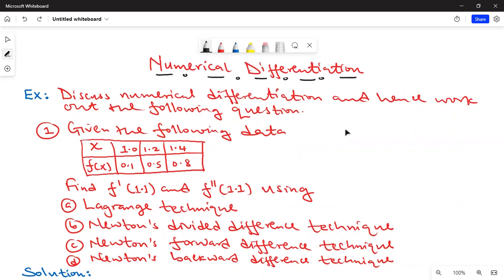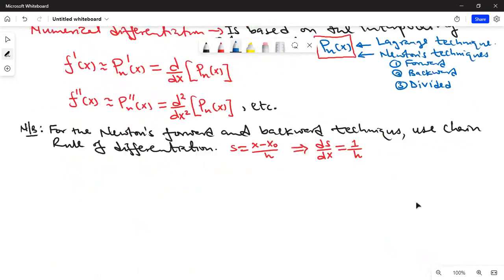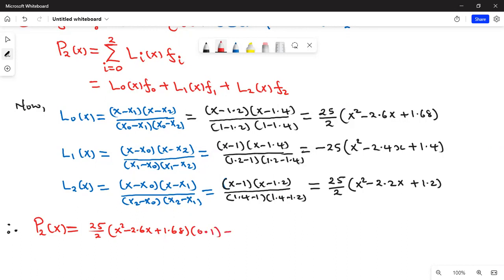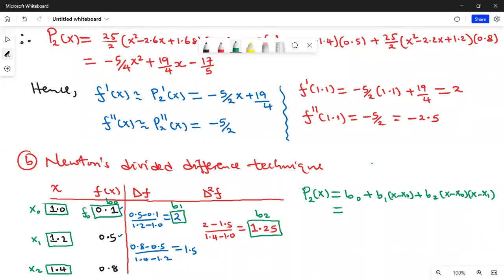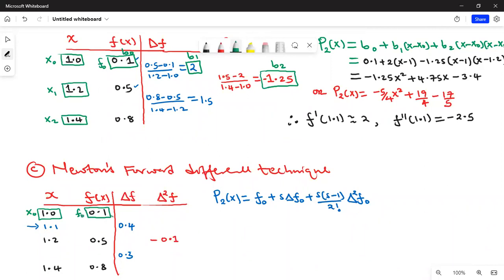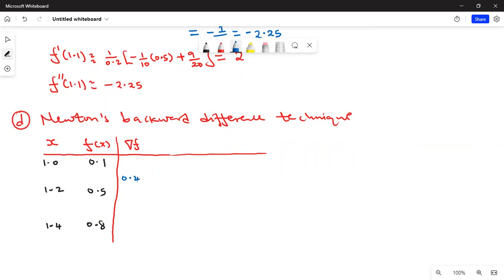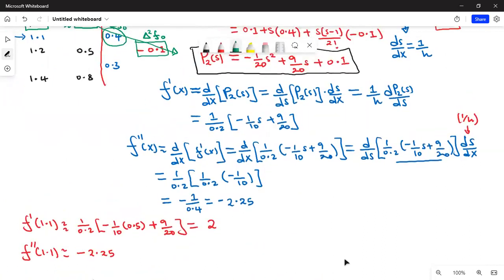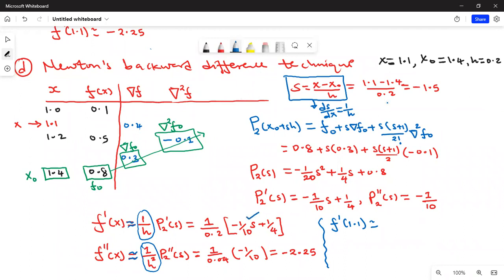An amazing problem on Numerical Differentiation techniques -- based on the interpolating polynomials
Main Topic: Numerical Differentiation Techniques.